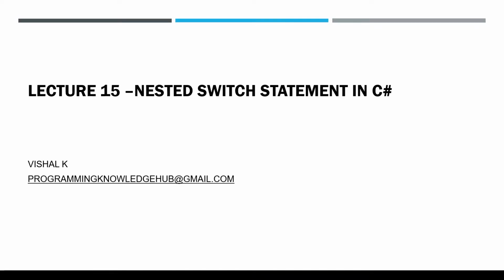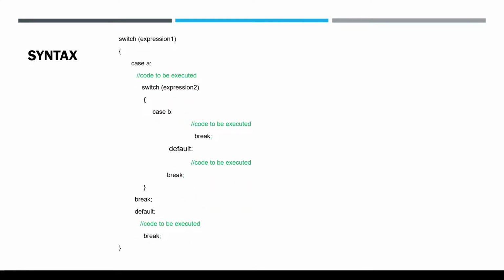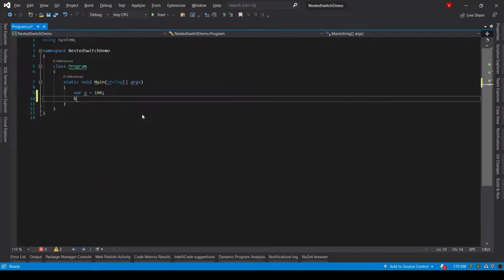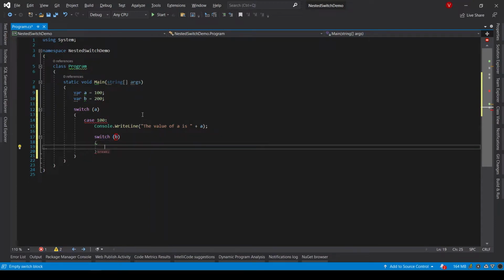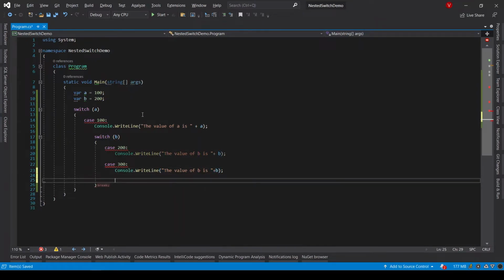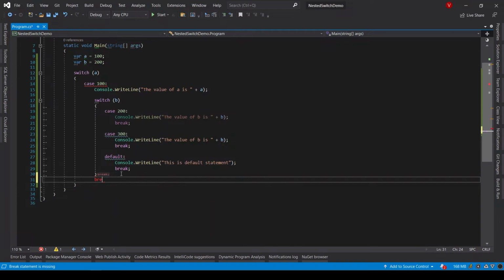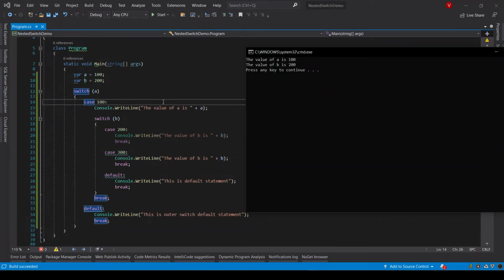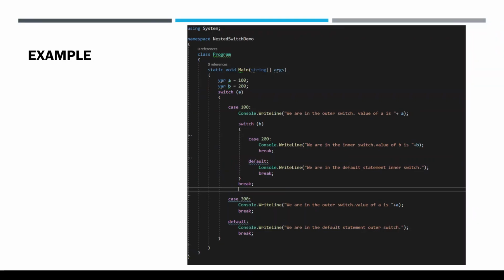Lecture 16 - How to use Nested Switch statement in C#.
Hey developers, Welcome back. In this video, I have explained what is the nested switch in C# and how to use it.